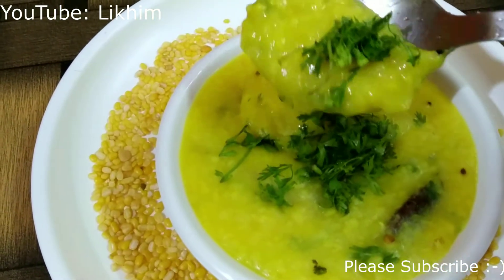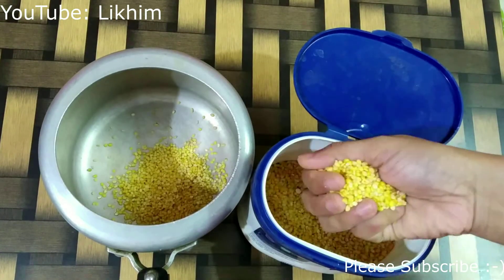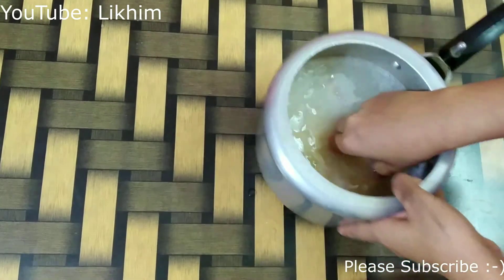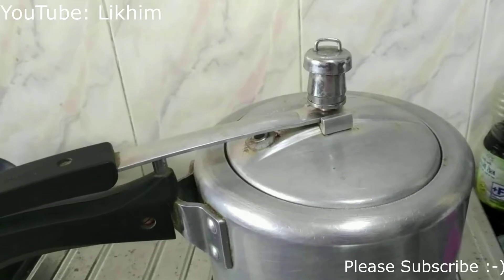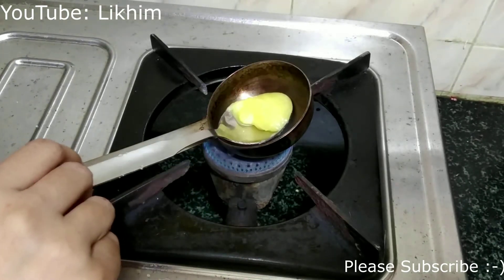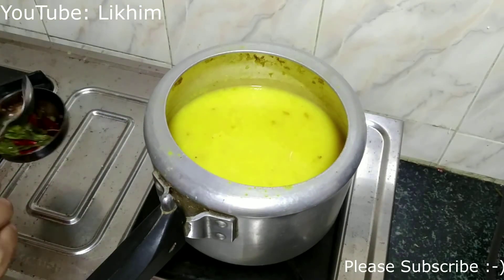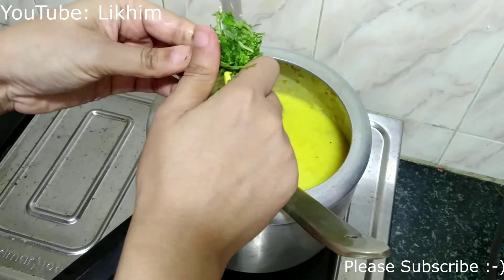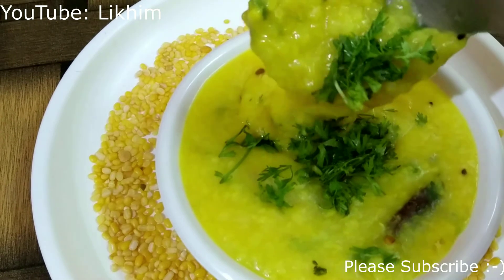Moong Dal Recipe | How to make Dal | Easy and Simple Split Moong Dal Recipe with Ghee Tempering